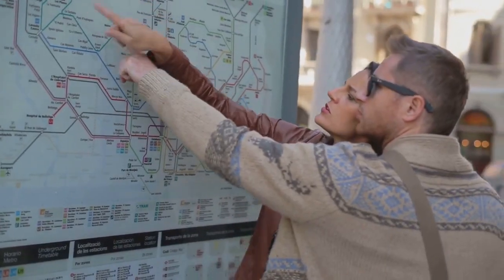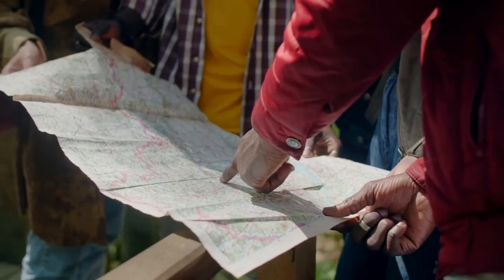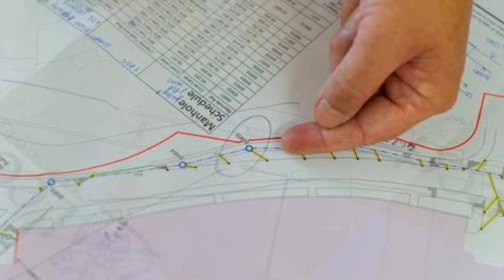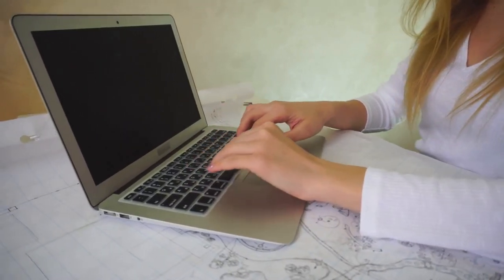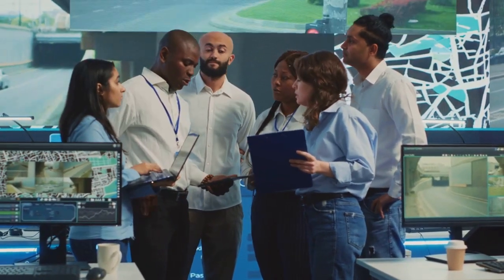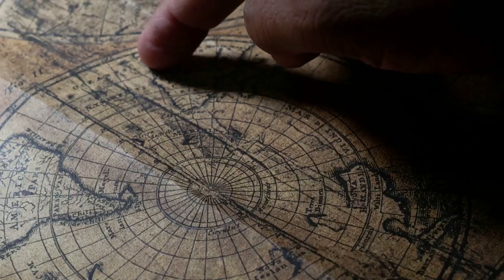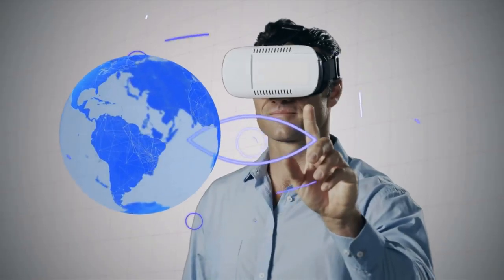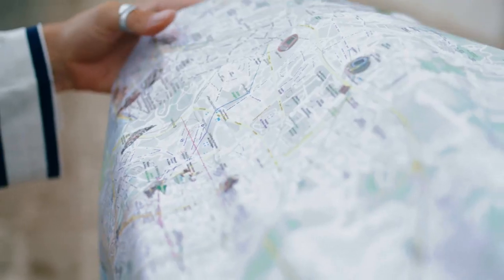The Power and Importance of Maps in GIS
Unlock the power of maps in Geographic Information Systems (GIS) with our comprehensive guide! Explore how GIS uses computers to visualize location data, and understand the crucial role maps play in identifying patterns, making connections, and solving real-world problems. Delve into the artistic and scientific aspects of maps, from their ability to illustrate historical changes to their function in analyzing complex data. Meet the map makers—cartographers, geographers, and GIS specialists—who leverage technology to create impactful maps that shape our understanding of geography, politics, and social issues. Discover various types of maps, their unique purposes, and their role in addressing global challenges. Join us on this journey to appreciate maps as essential tools for exploration, problem-solving, and fostering global connections.

OUTLINE:

00:00:00 The Heart of GIS
00:00:50 More Than Meets the Eye
00:01:47 Modern-Day Explorers
00:02:52 A World of Variety
00:03:17 Understanding and Appreciation
00:03:49 Guiding Our Imagination